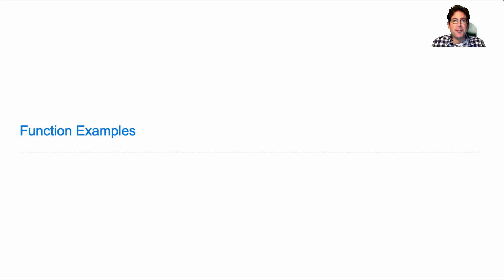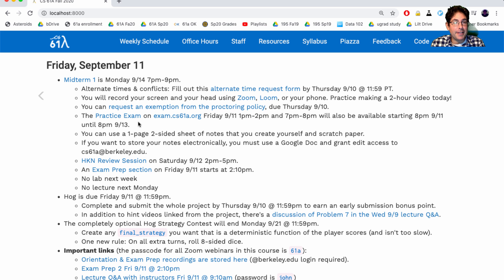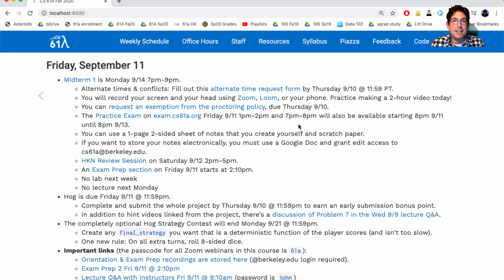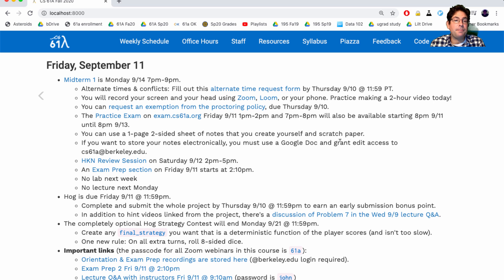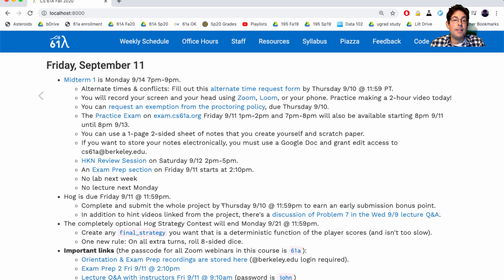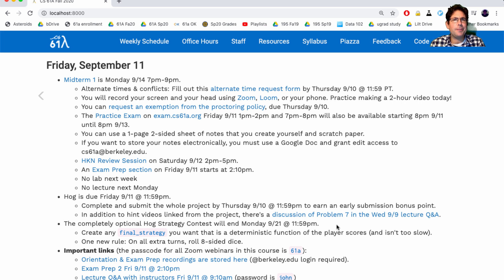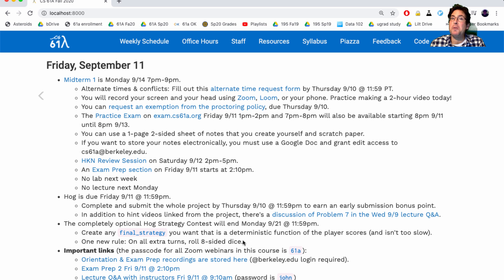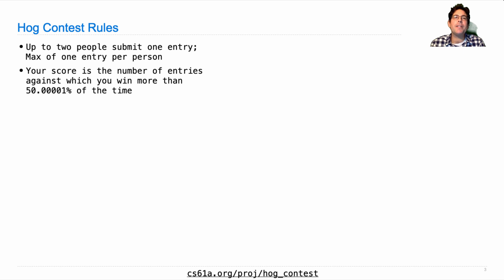61A Fall 2020 Lecture 7 Video 1